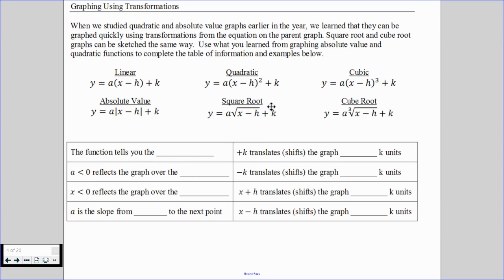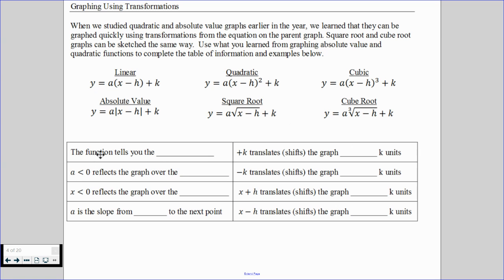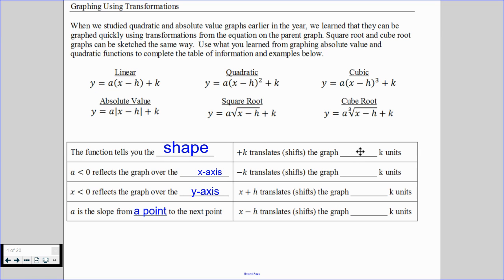Transformations of Graphs